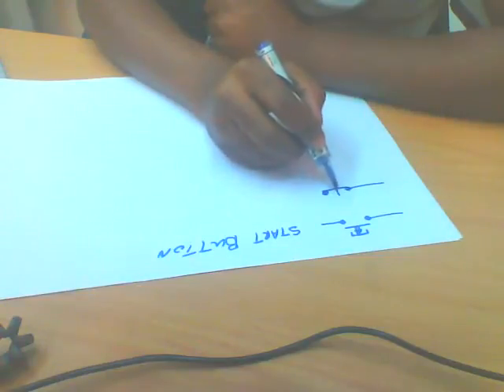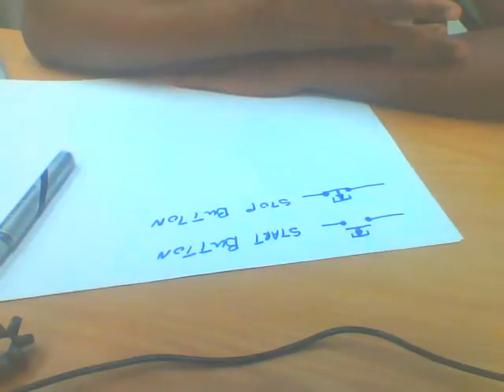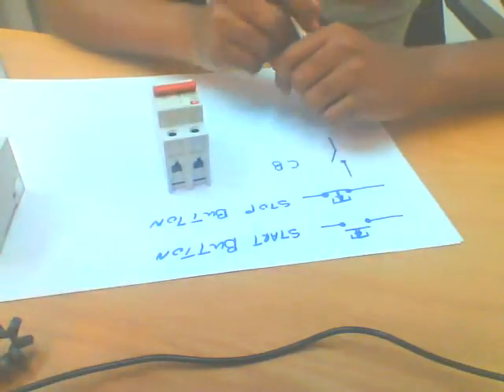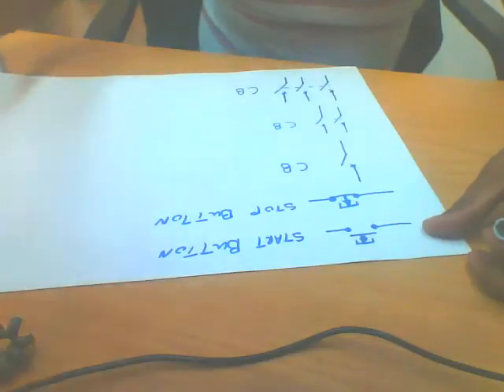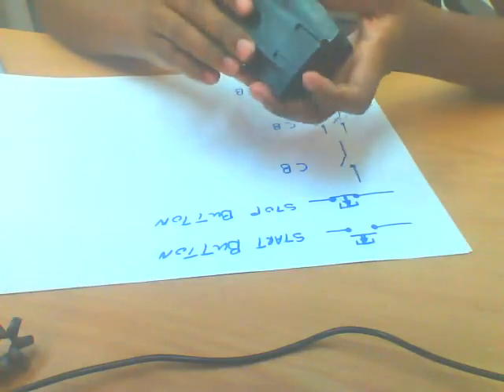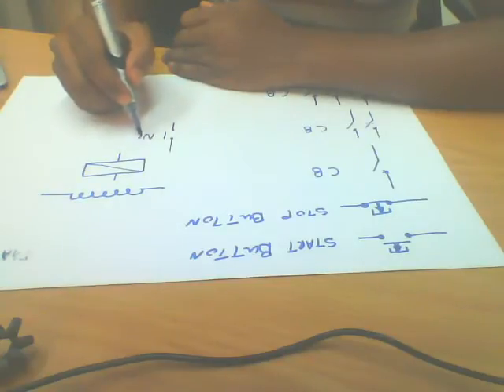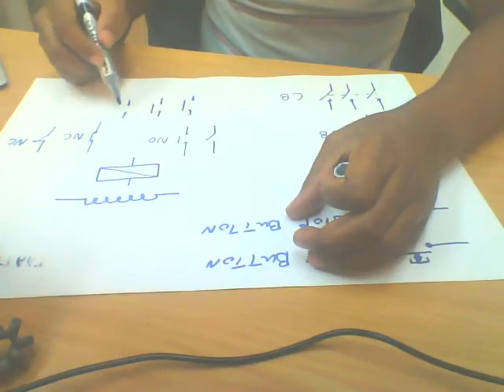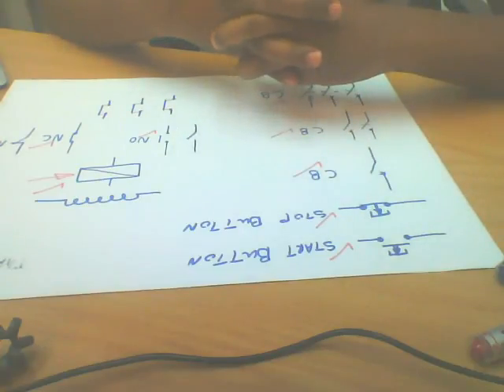BASIC MOTOR CONTROL SYMBOLS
Motor control symbols, start button, stop button , normally open contact, normally closed contact, single pole, double pole and triple pole circuit breaker.